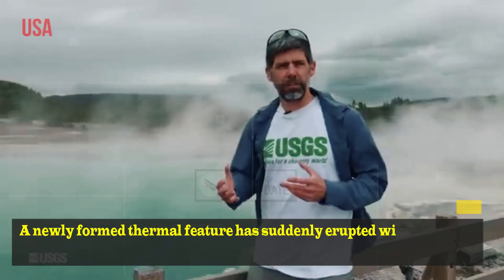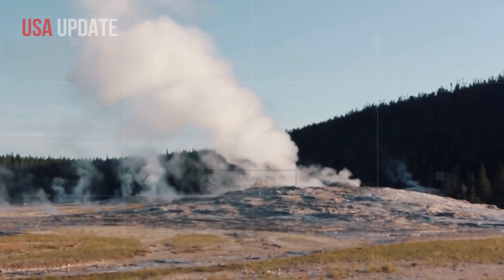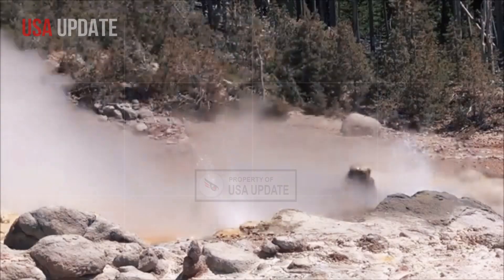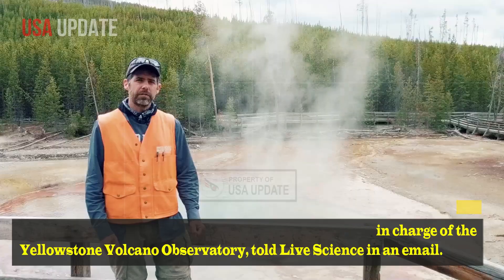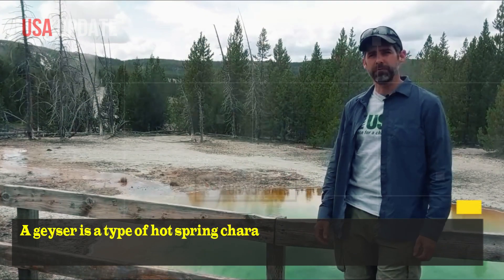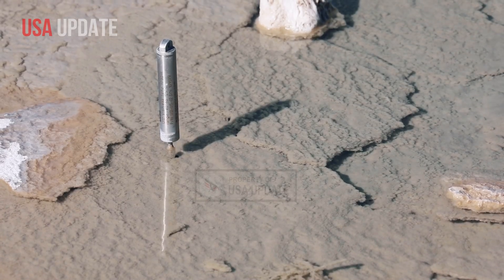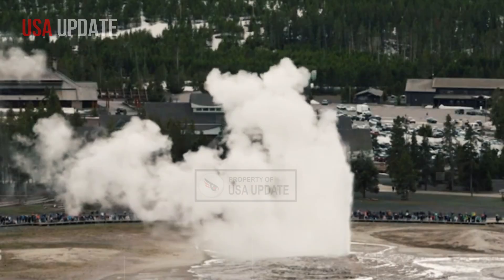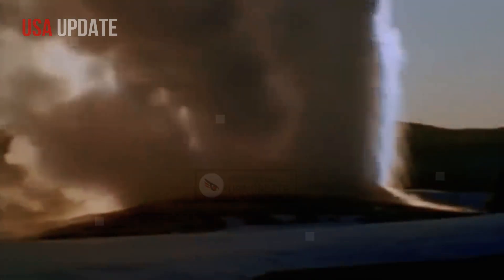Horrible Today: 2nd Huge Erupted of Geyser in Yellowstone Hot Springs Park! Visitors panick and Flee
A newly formed thermal feature has suddenly erupted with a bang in Yellowstone National Park, forcing park rangers to close a nearby section after it showered trails with a mix of water, soil and sinter — mineral deposits deposited from hot springs.

And in a further sign that the park’s hydrothermal system is in trouble, a geyser that had been dormant for five years began heating up and spewing hot water everywhere. The activity appears to have started on May 24.